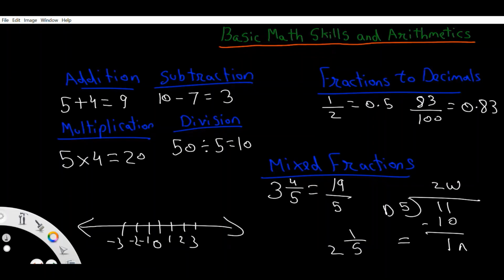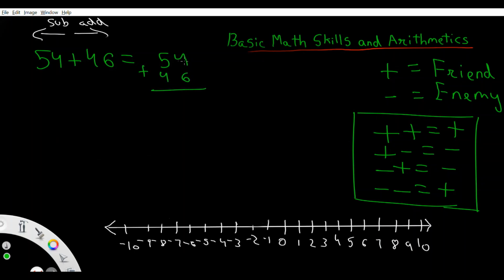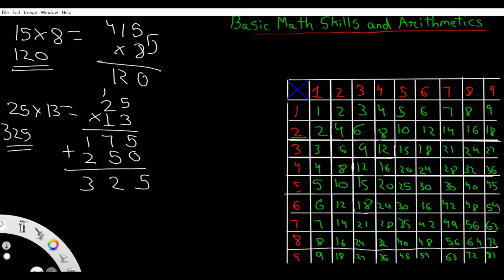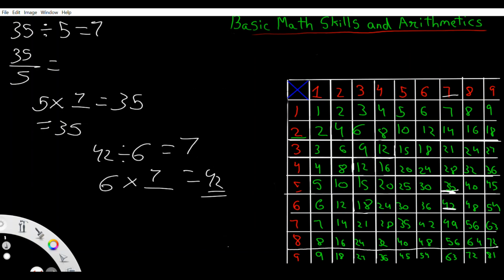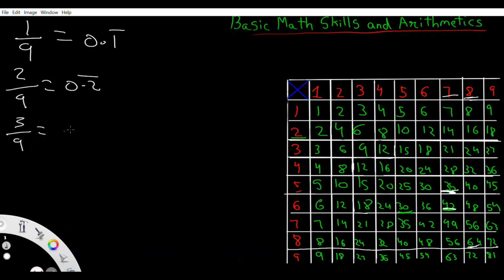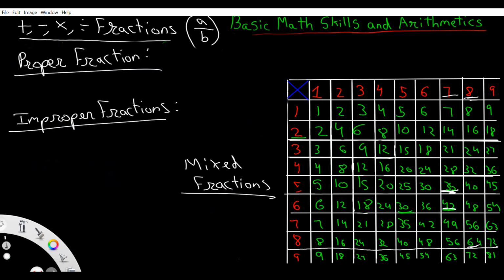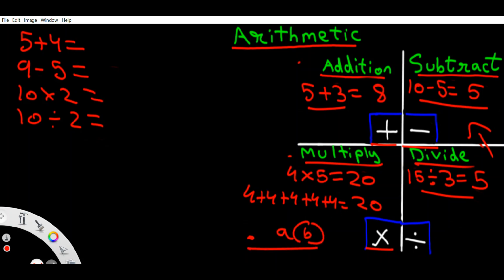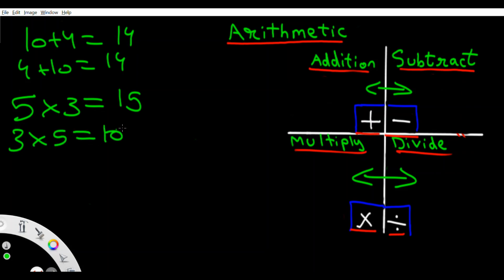Learn Basic Math Skills and What is Arithmetic? - Math Is Fun Tutor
In this video tutorial, we learn about how to perform addition, subtraction (especially with negative numbers), multiplication and division. We will also learn how to add, sub, multiply and divide fractions and how to convert them into mixed fractions, We will also learn what is arithmetic and some important aspects to know about arithmetic. This video is for those of you who really want to boost their math skills.

Hi,
Welcome to Math is fun youtube!
We create videos on mathematic topics and help people discover the beauty of Mathematics.

Hope you guys like my content and support me through this journey.